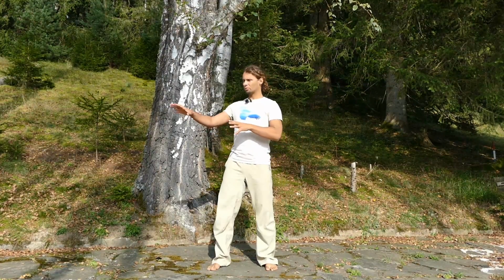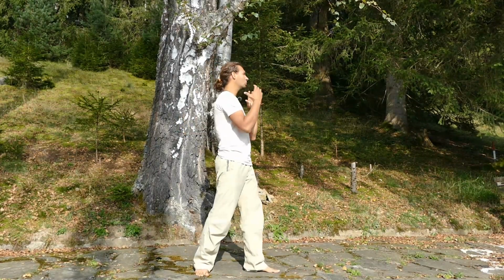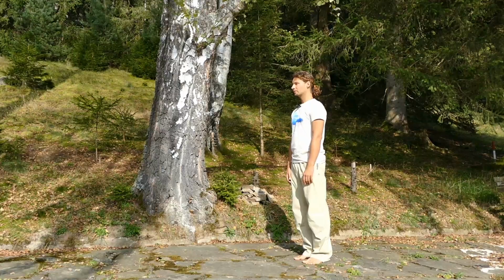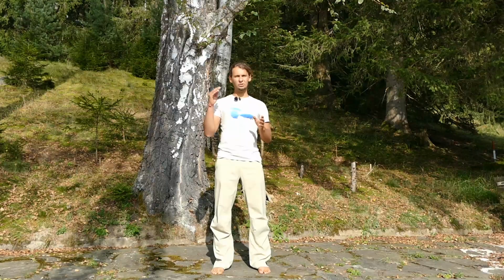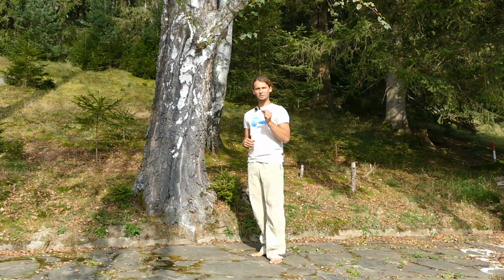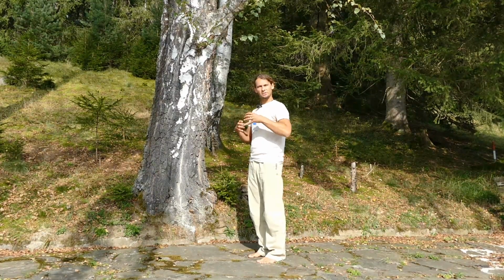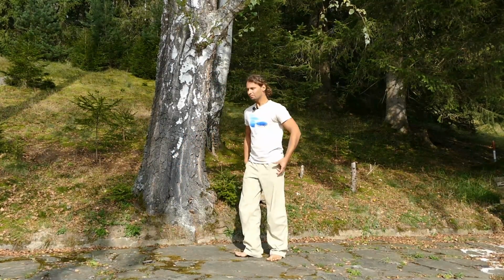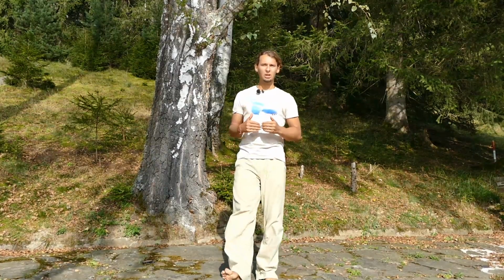How to walk correctly part-2 Head Leads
This tutorial is the follow up on How to walk correctly part-1 that you can find
It covers the biomechanical aspect of head leads and goes into detail about why it's important to move healthy and unrestricted.
After a short introduction to the idea the first exercises start around timecode 01:50 to help you gain the necessary foundation. In between as usual I give you some additional info about the implications of walking with this kind of method and the mainexercise starts around timecode 12:35
As usual I encourage you to check out the whole clip although it's a bit longer as a comprehensive understanding of the subject can really impact your lifestyle in an amazing positive way.
I whish you a wonderful time with the exercises. If there are any questions please do not hesitate to write a comment or ask me directly.